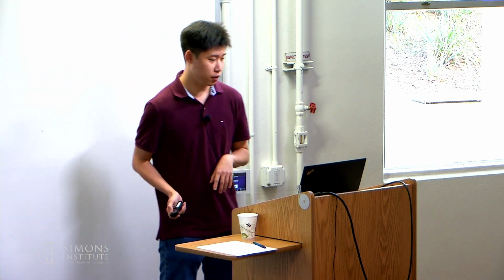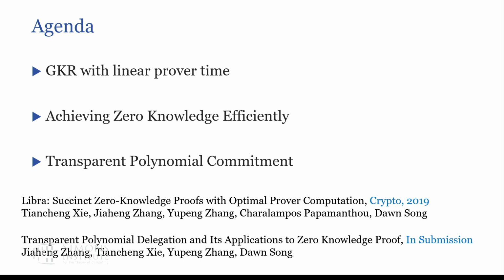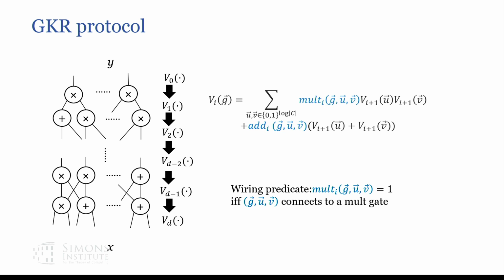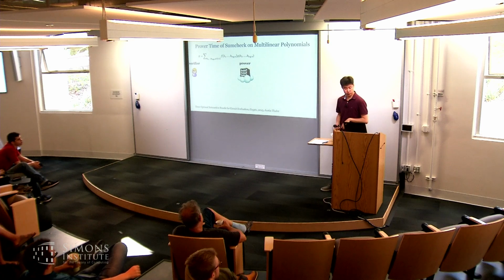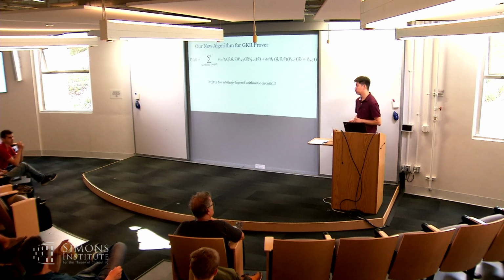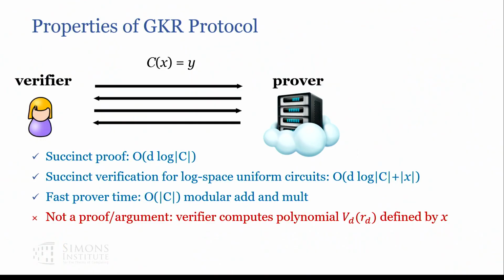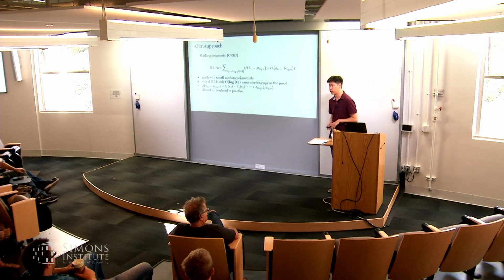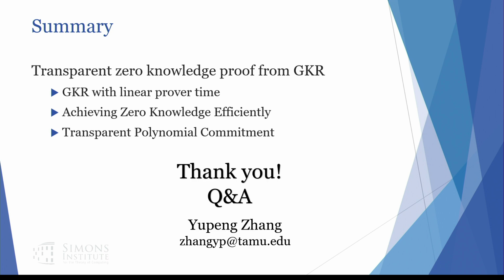Efficient Zero Knowledge Proof from Interactive Proofs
Yupeng Zhang (Texas A&M University)
Probabilistically Checkable and Interactive Proof Systems